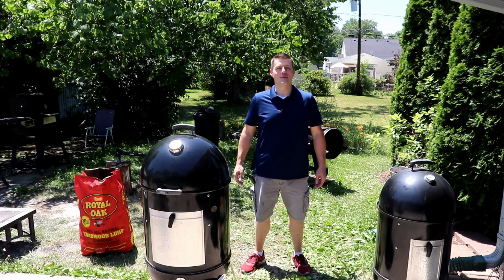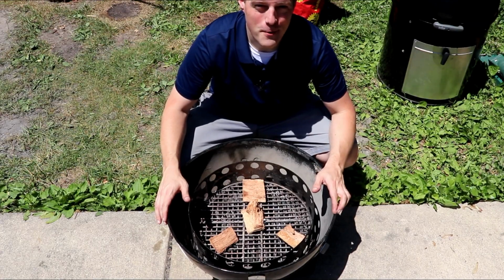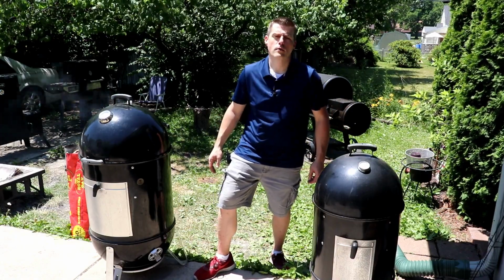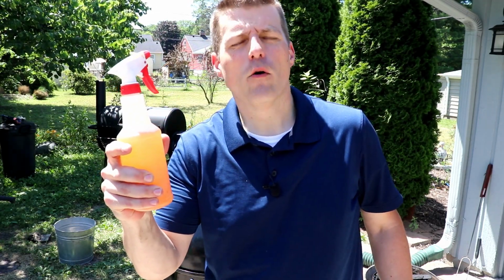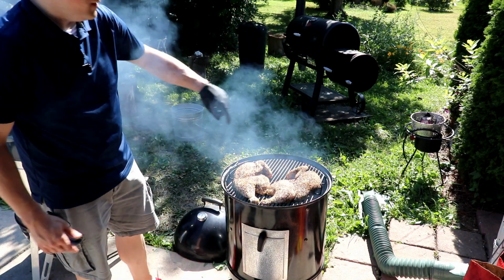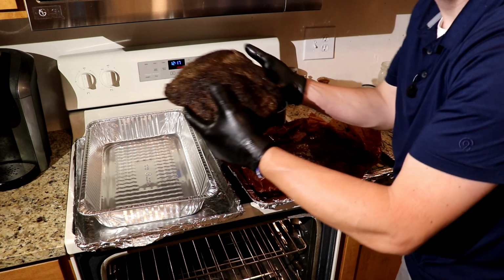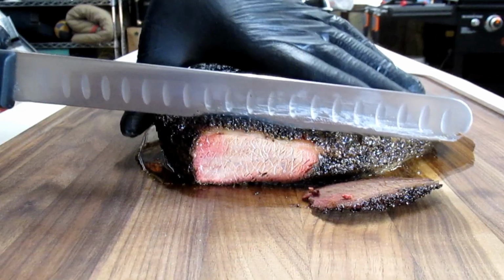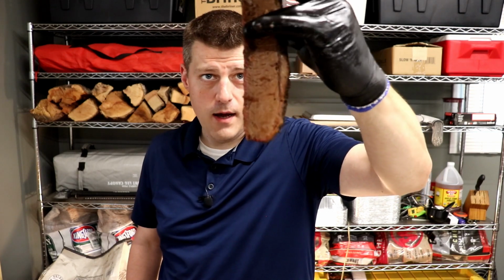Confit Brisket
The journey of the Brisket Confit is real. We lost a lot of good bark out there but we lived to tell the tale. 🐄

0:00 - Dem Smoked Skreets! ＼（〇_ｏ）／
0:21 - Trim Time, Reason 4 da Season, WSM Flux Capacitor! ツ
3:05 - New Smoker, Biff Tannen! (▀̿Ĺ̯▀̿ ̿)
5:43 - 1st & 2nd Spritz, Apple Cider & H2O ( ͡• ͜ʖ ͡• )
7:27 - Legit Crispy Chicken Cheat Code! (ง︡'-'︠)ง
8:58 - Wrap Nap, Temp Management, A Nice Patina  (‾◡◝)
10:28 - Time for the Tallow Tango Team! ( ´･･)ﾉ(._.`)
11:27 - The Next Day, A Brisket Breakfast!（￣︶￣）↗
12:11 - Time for the Tale of the Tastin (⊙.⊙)
17:24 - Thank Yews & Miscues! ┬┴┬┴┤ ° ͜ʖ °)

💫PRODUCTS USED💫
▶️WEBER SMOKEY MOUNTAIN 18.5"
▶️WEBER SMOKEY MOUNTAIN 22.5"
▶️BOOS BLOCK CUTTING BOARD
▶️WEBER CHIMNEY STARTER
▶️ROYAL OAK TUMBLEWEEDS
▶️ROYAL OAK LUMP CHARCOAL
▶️WESTERN WOOD CHUNKS
▶️WEBER CHARCOAL RAKE
▶️INKBIRD THERMOMETER
▶️WEBER WAX CUBES
▶️BONING KNIFE
▶️MEAT SLICER
▶️HEAD LAMP
▶️GLOVE LINERS

📝ALL-PURPOSE RUB RECIPE
🔸 1½ tablespoons granulated garlic
🔸 1 tablespoon kosher salt
🔸 1 tablespoons coarse ground black pepper
🔸 ½ tablespoon granulated onion

📝TEXAS STYLE RUB RECIPE
🔸 1 cup course ground black pepper
🔸 ⅓ cup kosher salt
🔸 ½ tablespoon celery seed